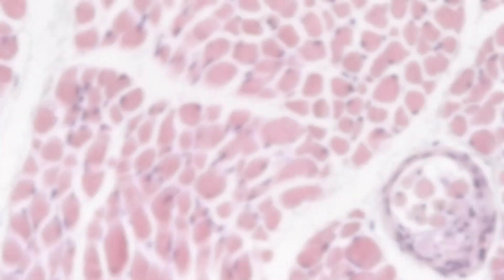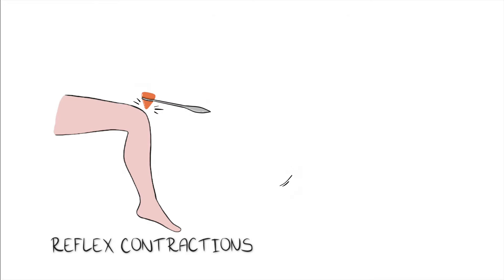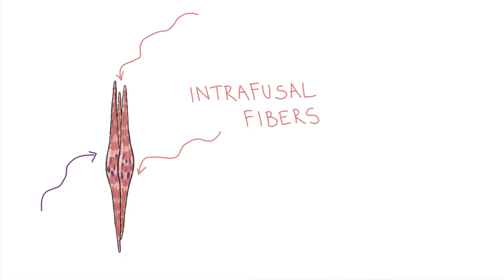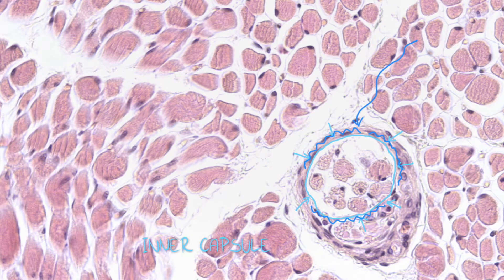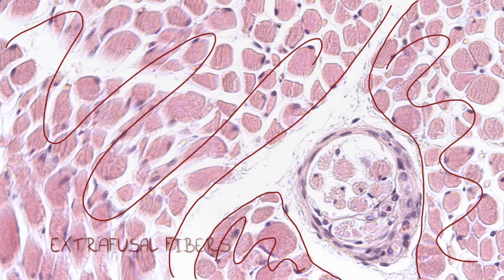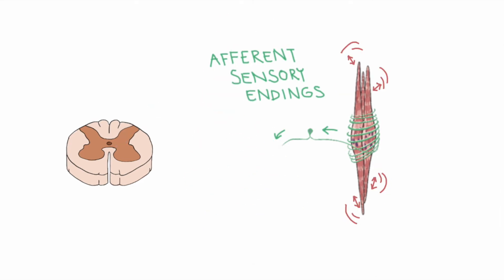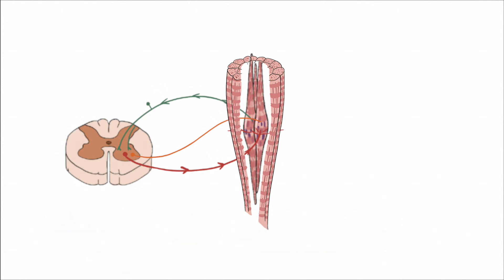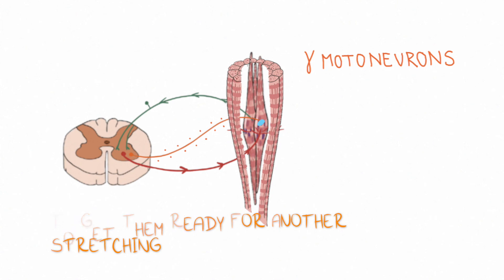Muscle spindle - muscle tissue histology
Video: Anna Křečková
Script, voice and graphics : Andrea Felšoová, M.D.
Additional help: Dalibor Dráb
Supervision: Jiří Uhlík, M.D., Ph.D.